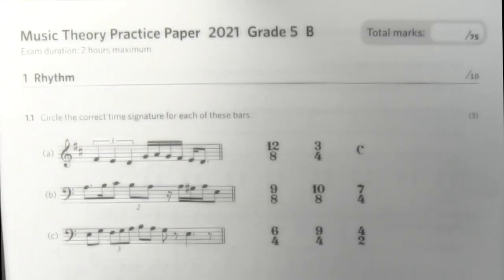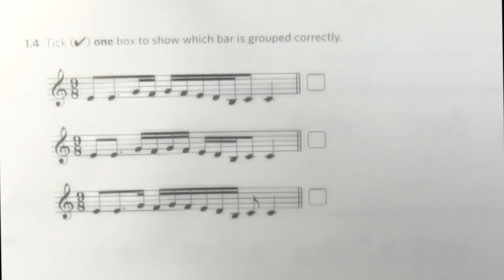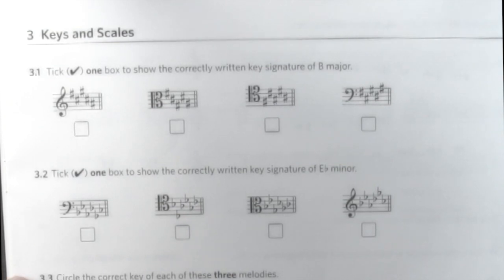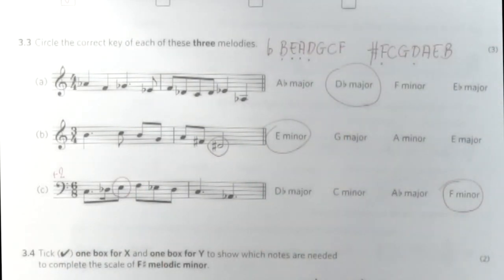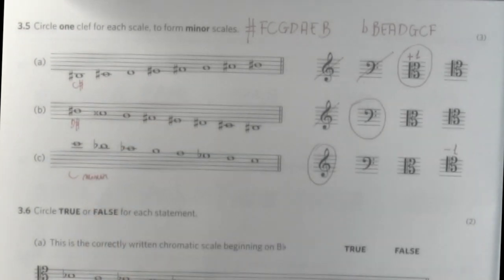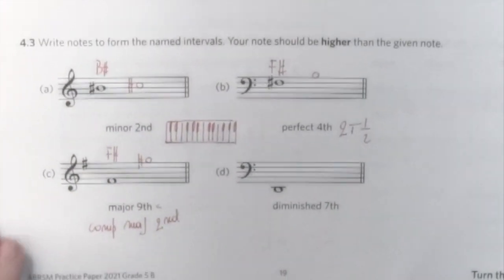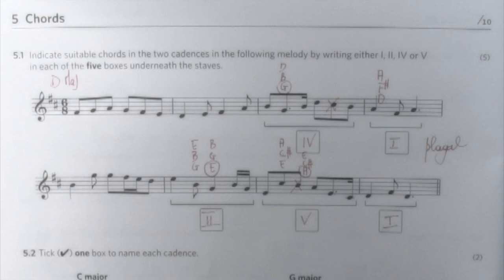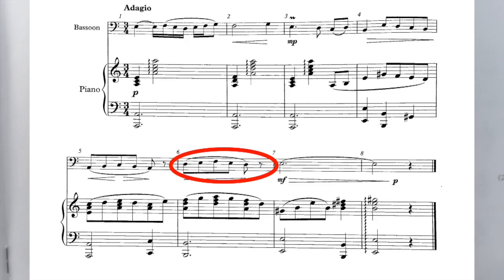B paper Grade 5 2021 | ABRSM | ANSWERED AND EXPLAINED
The B paper from 'Music Theory Practice Papers 2021’ by ABRSM is answered and explained here.

0:00 Introduction and Section 1
19:16 Section 2
26:57 Section 3
51:52 Section 4
1:04:15 Section 5
1:15:57 Section 6
1:20:51 Section 7